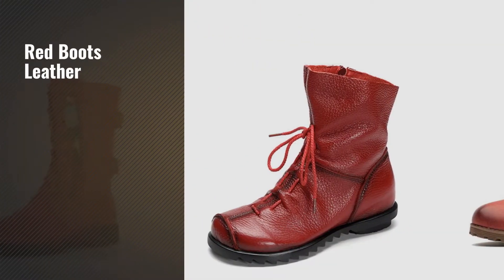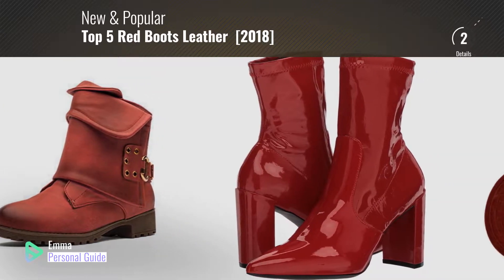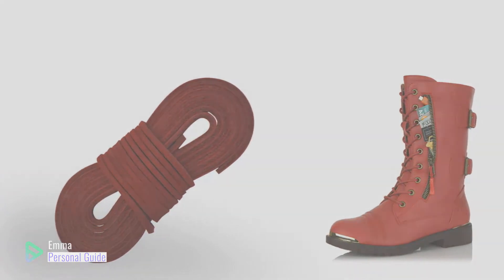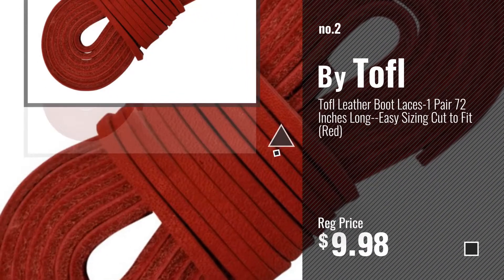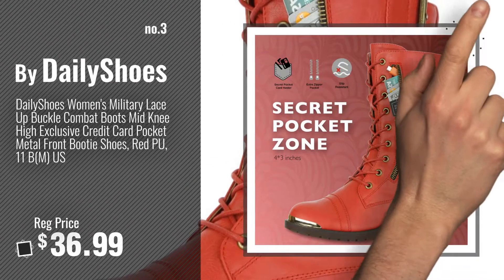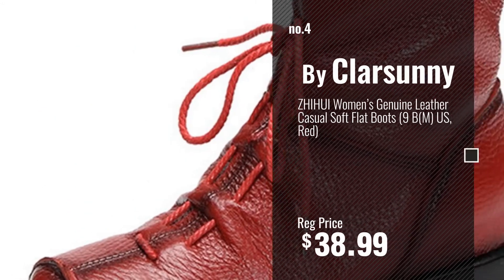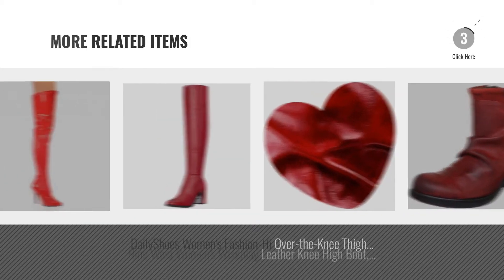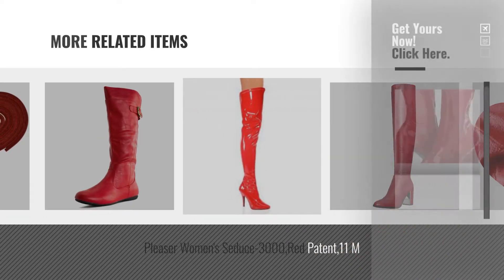Top 5 Red Boots Leather [2018]: Chinese Laundry Womens Raine Red Stretch Patent 8 M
- New! 2019 Black Friday / Cyber Monday Mid-Calf Women Boots Deals and Updates.

Black Friday / Cyber Monday Chinese Laundry Womens Raine Red Stretch Patent 8 M by Chinese Laundry

Black Friday / Cyber Monday Tofl Leather Boot Laces-1 Pair 72 Inches Long--Easy Sizing Cut to Fit (Red) by Tofl

Black Friday / Cyber Monday DailyShoes Women's Military Lace Up Buckle Combat Boots Mid Knee High Exclusive Credit by DailyShoes

Black Friday / Cyber Monday ZHIHUI Women’s Genuine Leather Casual Soft Flat Boots (9 B(M) US, Red) by Clarsunny

Black Friday / Cyber Monday KARKEIN Cowboy Boots Women Leather Motorcycle Combat Boots Wide Calf Side Zipper Ankle by KARKEIN

Black Friday / Cyber Monday FLY London Women's Mel Ankle Boot,Red,39 EU/8 -8.5 M US by FLY London

Black Friday / Cyber Monday DailyShoes Women's Fashion-Hi Over-the-Knee Thigh High Flat Slouchly Shaft Low Heel Boots by DailyShoes